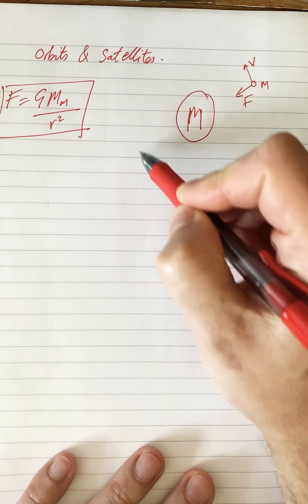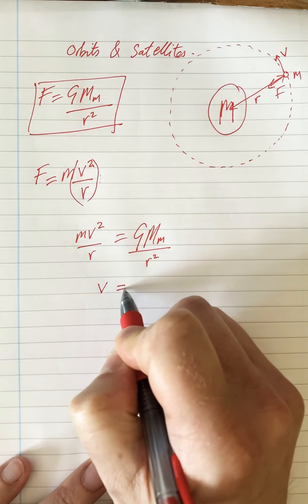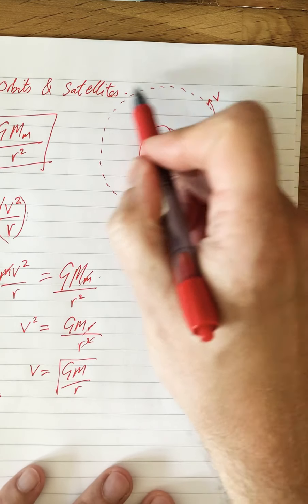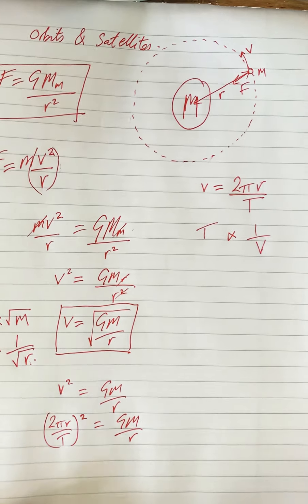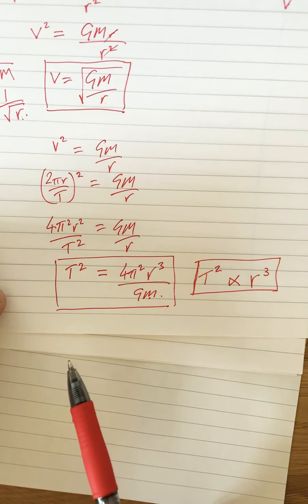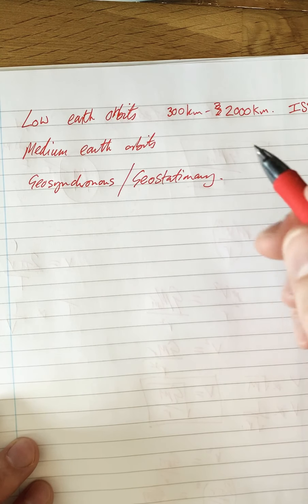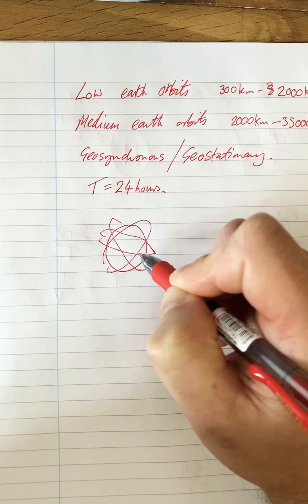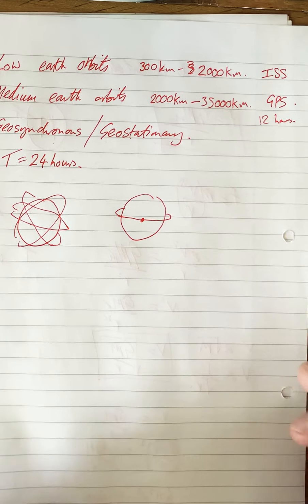Orbits & Satellites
Continuing with the gravitational fields topic, a look at orbits and satellites.